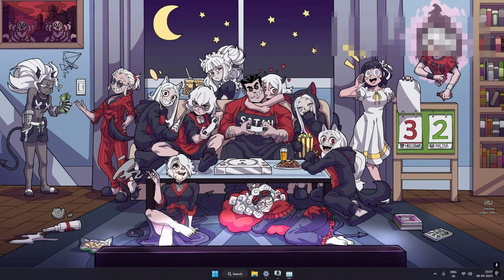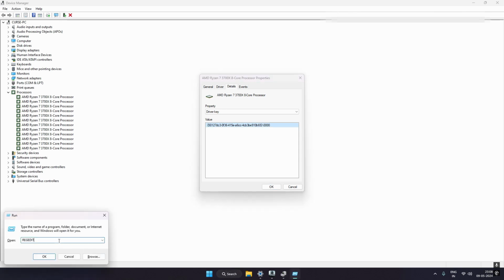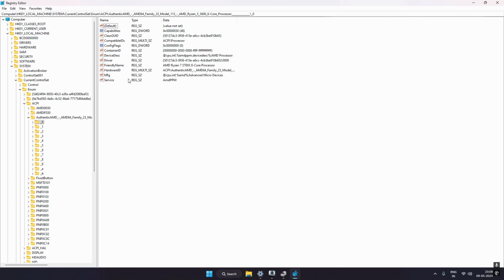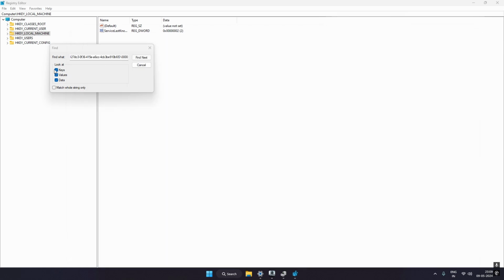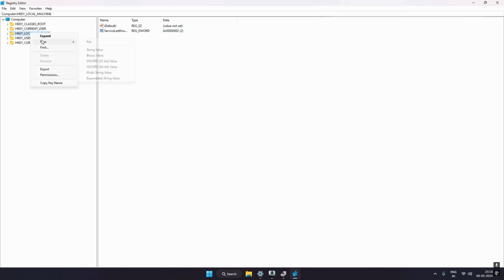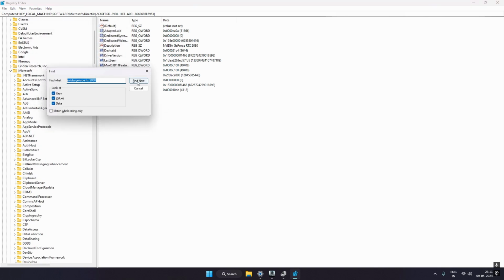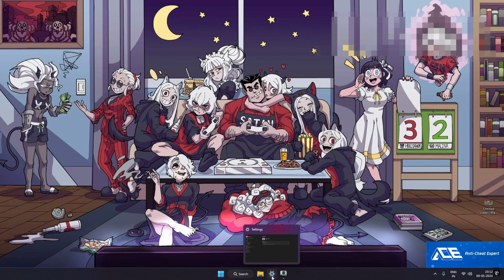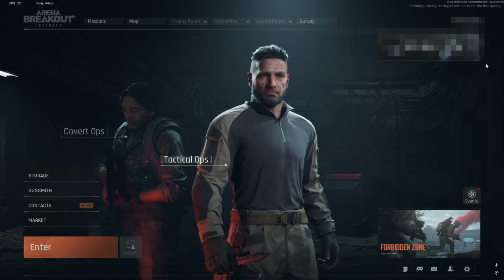FIX-Arena breakout bypass minimum requirement -FIX!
How to bypass minimum requirement in Arena Breakout Infinite